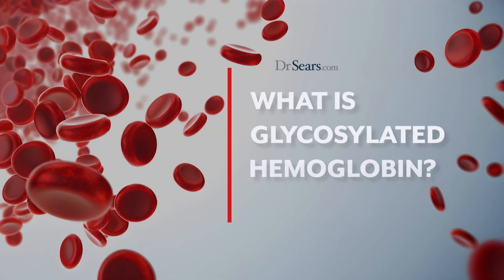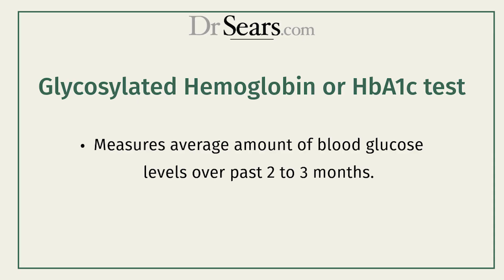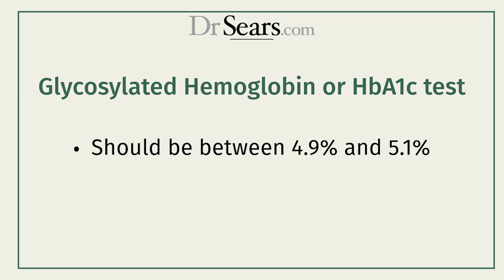What Is Glycosylated Hemoglobin?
Curious about your HbA1c levels? Glycosylated hemoglobin, also known as the HbA1c test, is a key marker of your long-term blood sugar control. In this video, Dr. Barry Sears breaks down what your HbA1c levels really mean and reveals why keeping them in the healthy range is crucial for avoiding chronic diseases. Discover how Metabolic Engineering can be your secret weapon in maintaining optimal HbA1c levels, ensuring your body stays in the Zone—where health thrives.